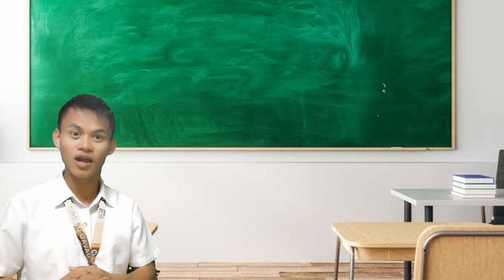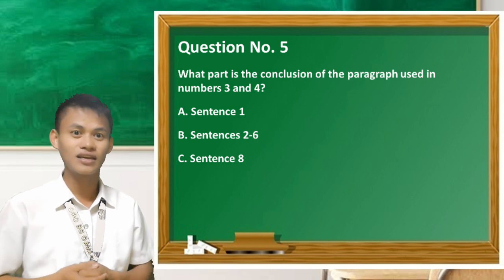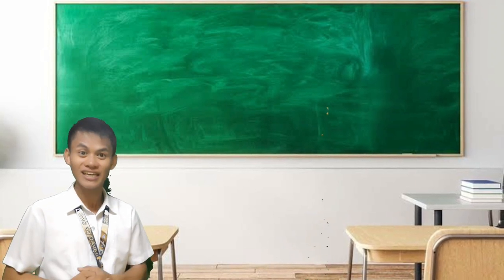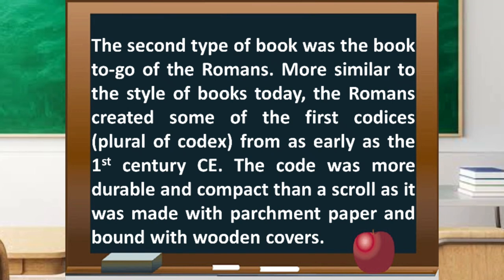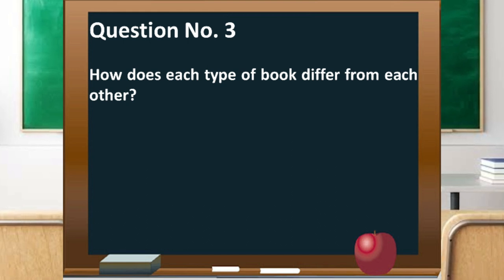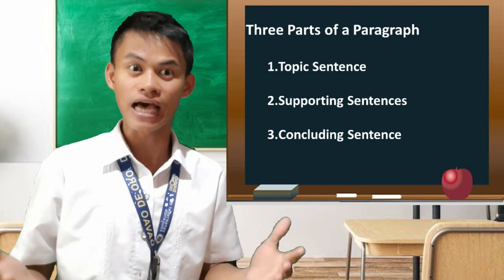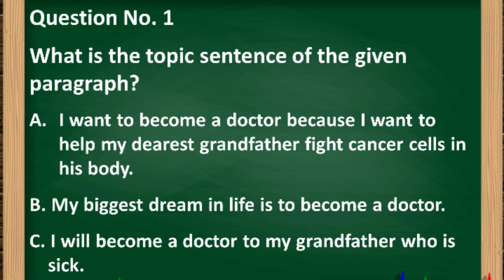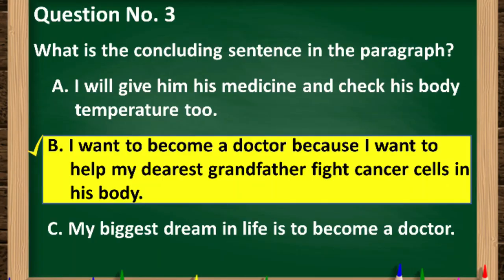English 4 Module 1 Quarter 1 - Unity Within! Recognizing the Parts of a Simple Paragraph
Grade 4 English  | Unity Within! Recognizing the Parts of a Simple Paragraph

Sir Wendell B. Sanchez and Sir Jairo M. Emar